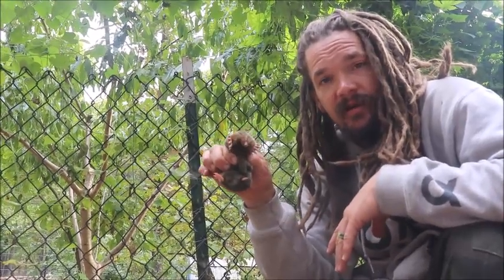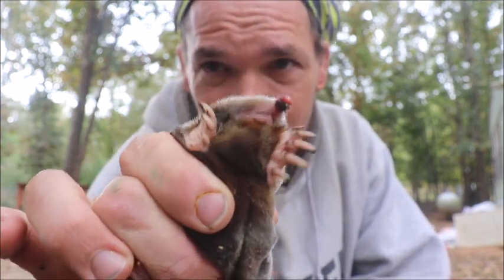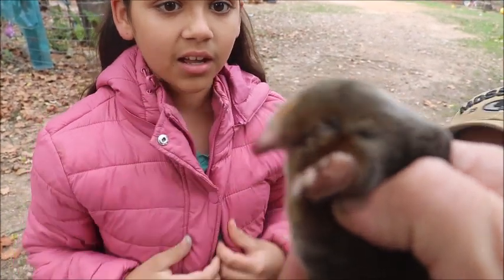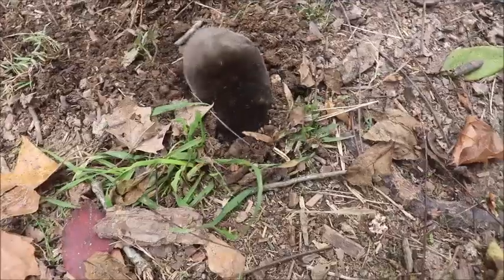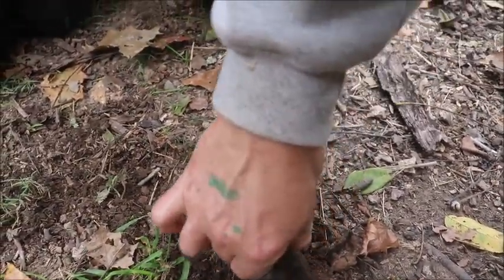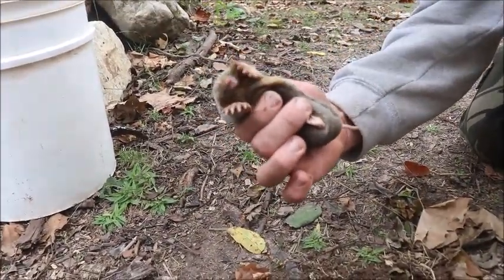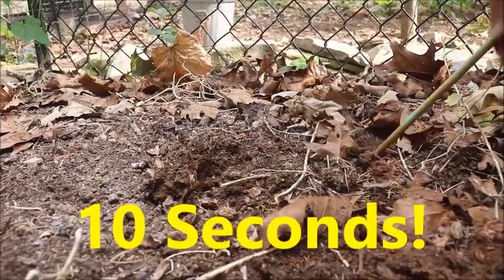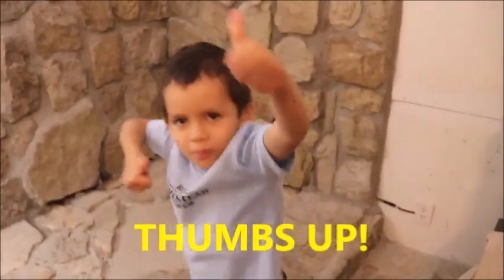How FAST Can a MOLE DISAPPEAR?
When I caught a mole earlier, I thought it'd be good to do a science experiment and see how quickly it could bury itself into the soil. Apparently, with some softer soil, they can almost sink into the earth they're so quick! It was amazing to see, and with just a 10 or 11 second long escape time, these animals are incredibly impressive.

50 Days to Understanding the End-Times More Accurately (My 1st Book)

BTC : 3BQPqcpBWnBiGVnVNmqjuzbmYSeBEEc87w